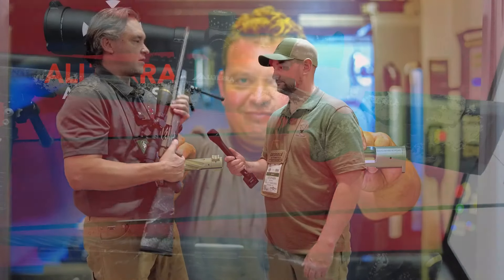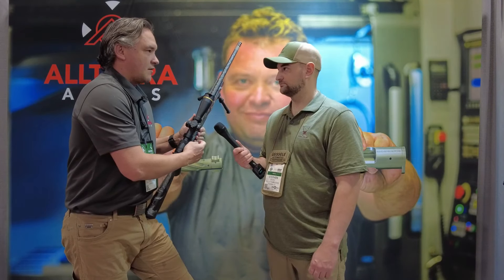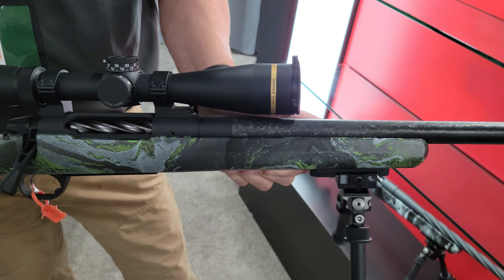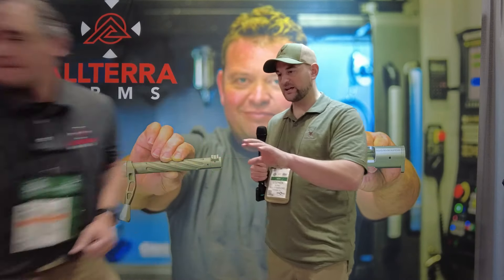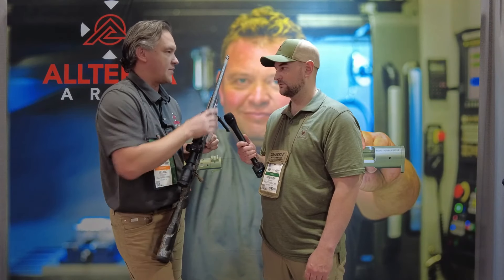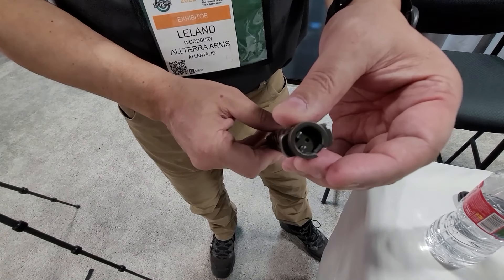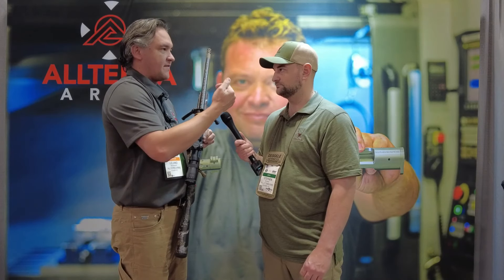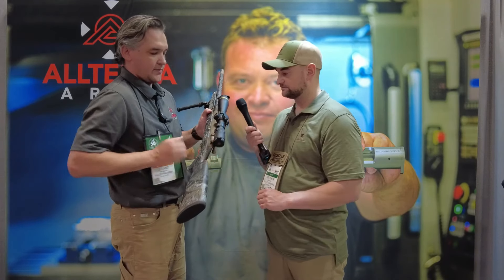AllTerra Arms | The Best Hunting Rifle You Never Heard Of!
The Mountain Shadow Carbon™ is a compact, lightweight rifle that packs a heavyweight punch. It features patented Bolt-to-Bore Alignment™ for exact concentricity, and patented No-Fail Cycling™ for guaranteed operation. With its match-grade carbon barrel and innovative stock design, you’ll enjoy guaranteed sub .25” 3-shot groups with AllTerra’s custom ammunition and sub .5” 3-shot groups with premium factory ammo.

Design, research and testing of the Mountain Shadow Carbon™ spanned nearly five years, with valuable input from more than fifty hard-core sheep hunters and guides who know what they need from a lightweight, long-range rifle. During that time, by working closely with the Hornady engineering team we developed custom loads specifically for this rifle that produces velocities from a 20″ barrel that exceed the performance of popular loads in a 26″ barrel.